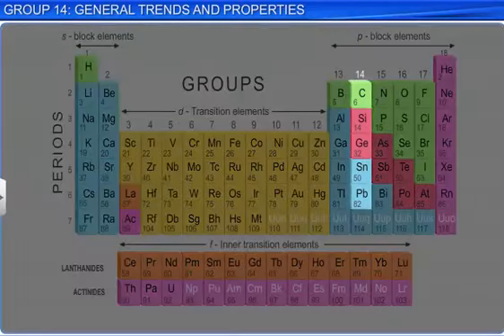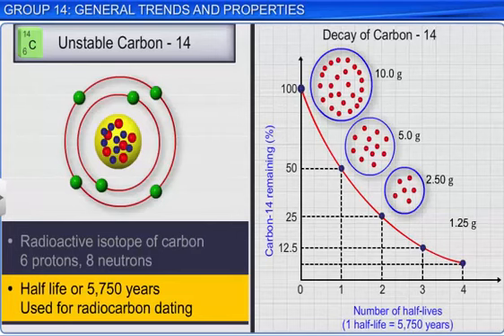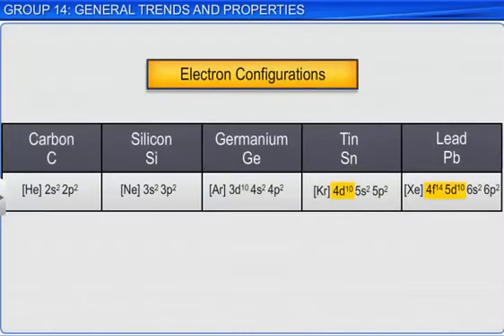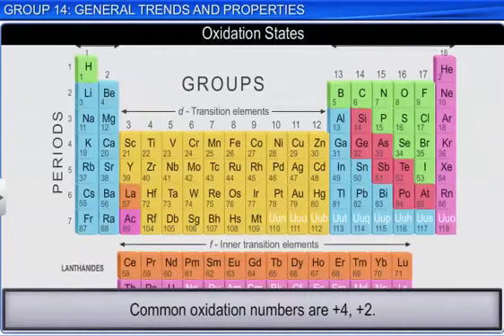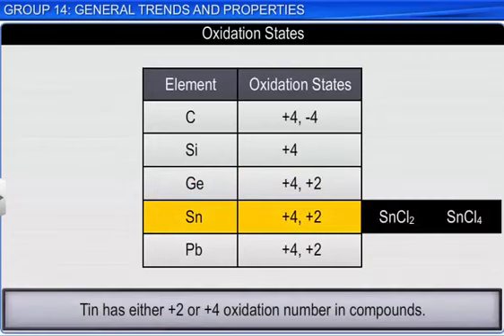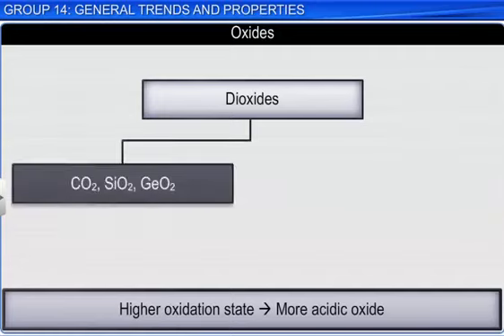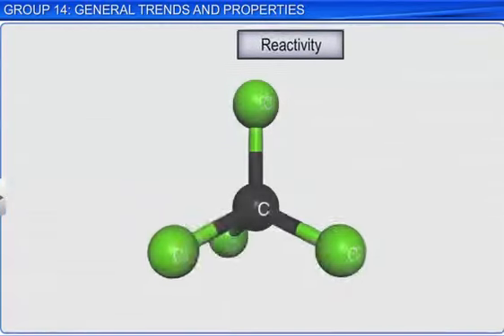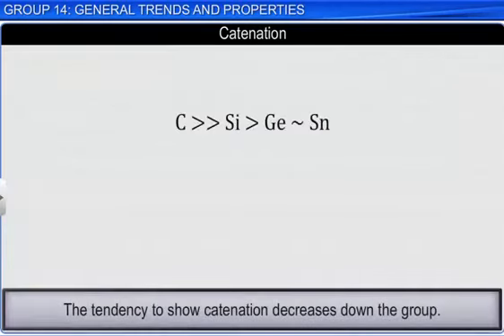CBSE 11 Chemistry | Group 14 General Trends and Properties